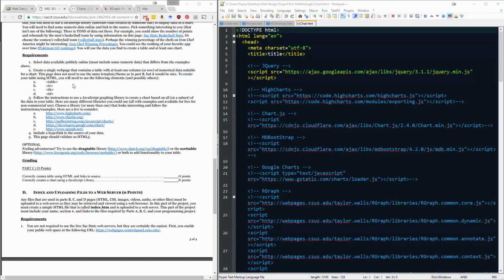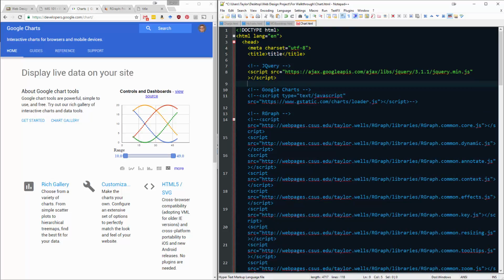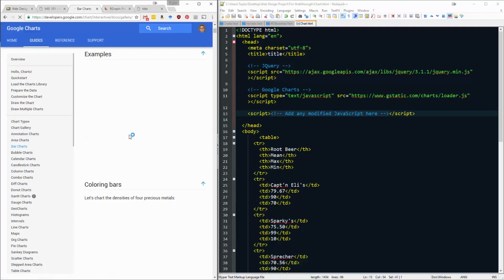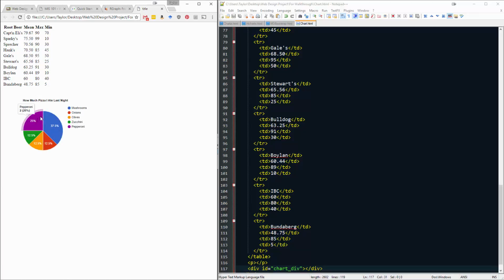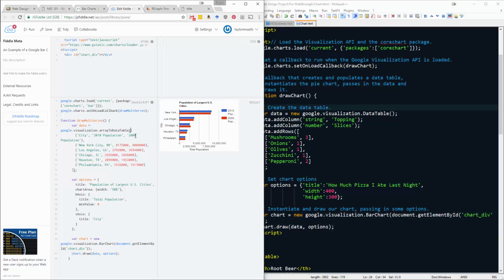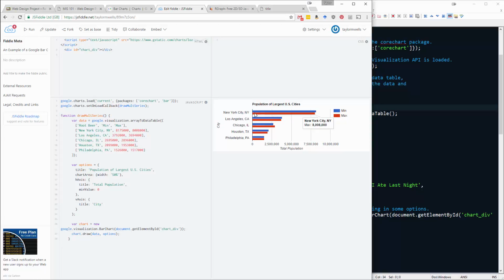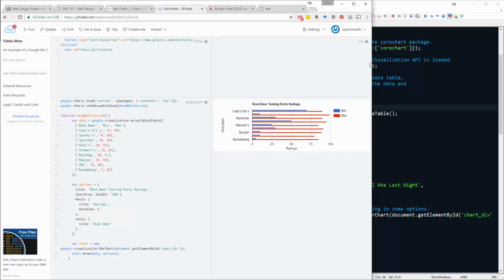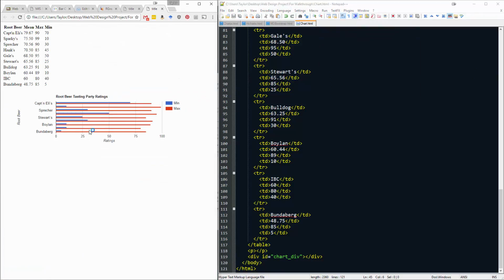15 Google Charts